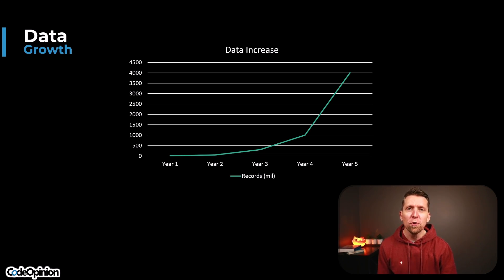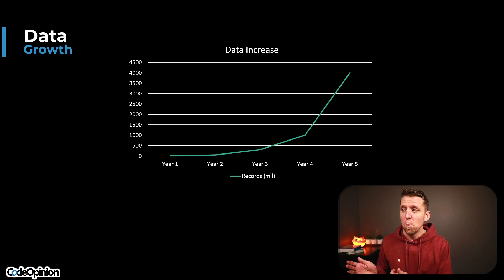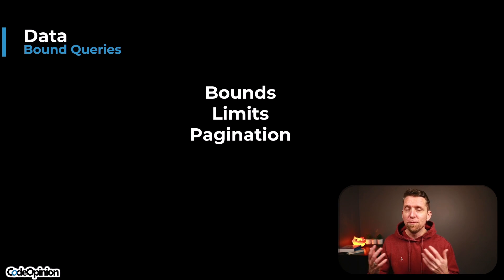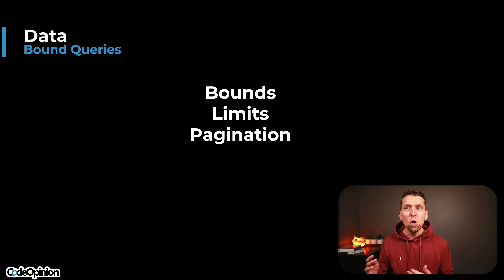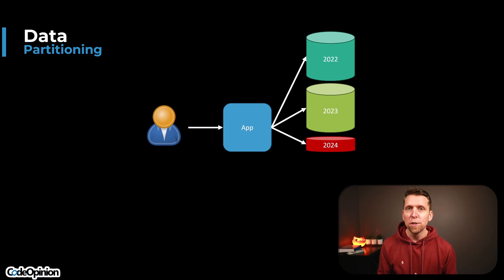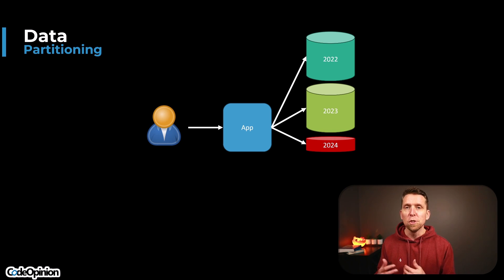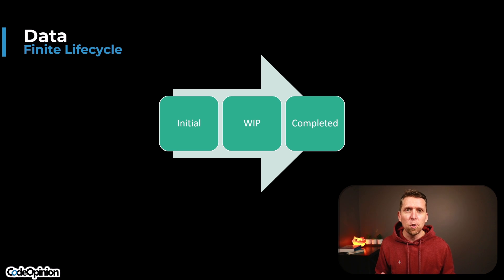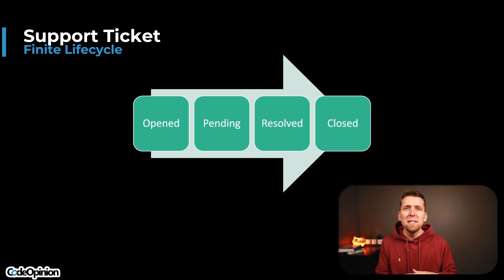Tips for Production Ready Database (Query) Design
When you're writing code for a new feature involving a database, you can fall into the trap of not realizing the volume of data the code you're writing will interact with in a production database. The amount of data you're local or development machine just differs from what will be in production. Especially years from now. Here are some things to consider when designing and developing to keep queries running quickly so they don't bog down your production system over time.